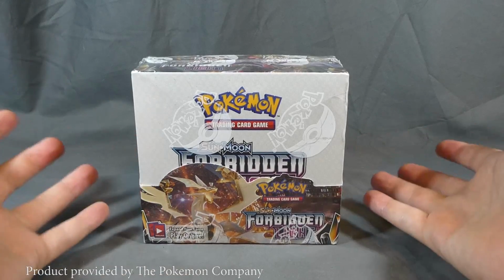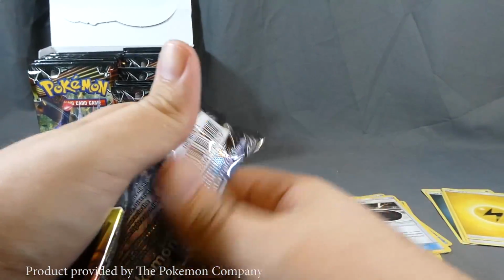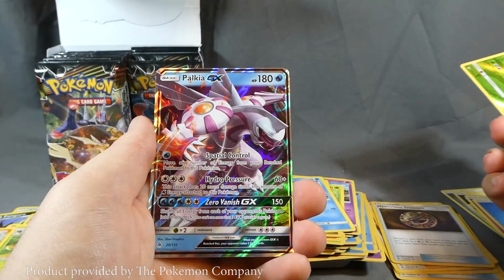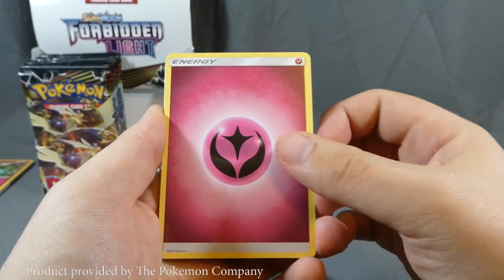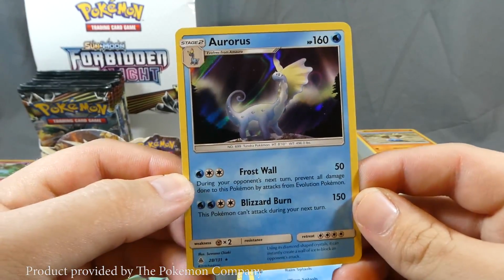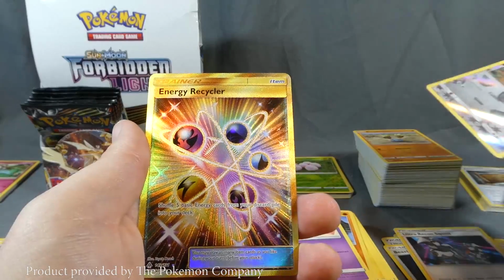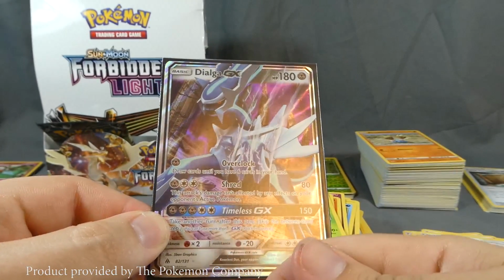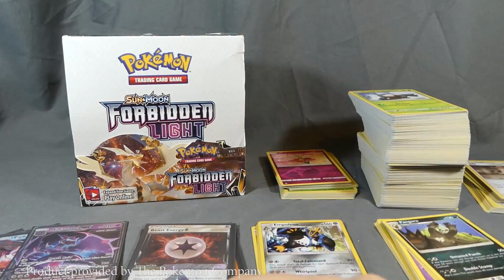Pokemon TCG | Sun & Moon - Forbidden Light Booster Box Opening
Huge thanks to The Pokemon Company for supplying me with the theme decks seen in this video. It's always a pleasure to work with them supporting a franchise I love! Thank you! I apologize for the delay on this video due to personal circumstances. I hope everyone enjoys, even if the product is a little older!
Sun and Moon - Forbidden Light Booster Box
Booster Packs: $4.29 Each at Most Major Retailers
Booster Box: $90-120 at Most Hobby Shops
As with most card games, every few months, The Pokemon Company releases a new expansion to the Pokemon Trading Card Game that brings us tons of new cards, new strategies, and sometimes new mechanics to spice up the game and redefine the meta.

Released in May, the Sun and Moon - Forbidden Light expansion brought several new GX cards like Zygarde-GX, Naganadel-GX, Greninja-GX, and Ultra Necrozma-GX. The Pokemon Company was kind enough to send me a Booster Box of the set to open up for everyone! Hopefully we can get some good pulls and show off some new strategies!